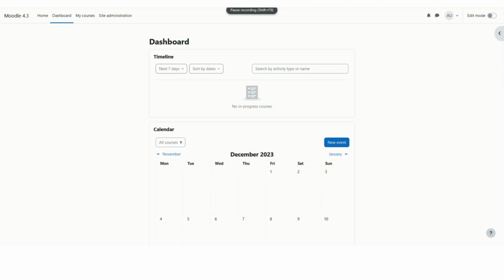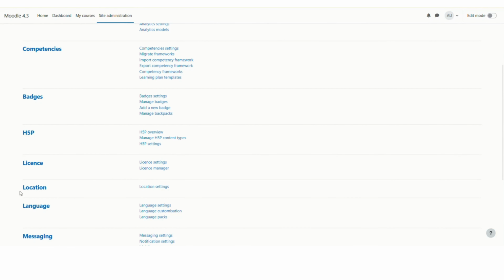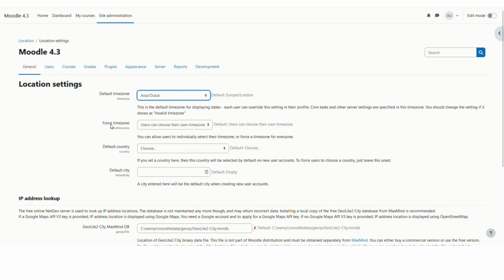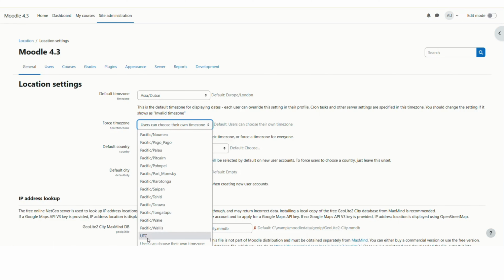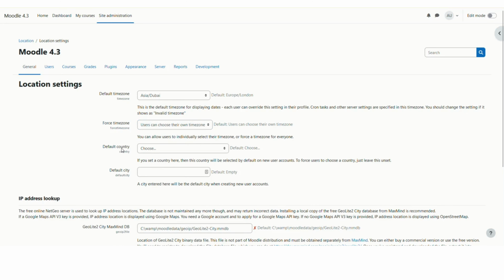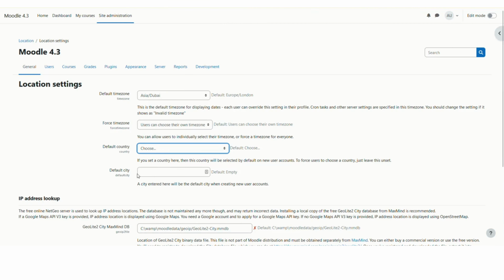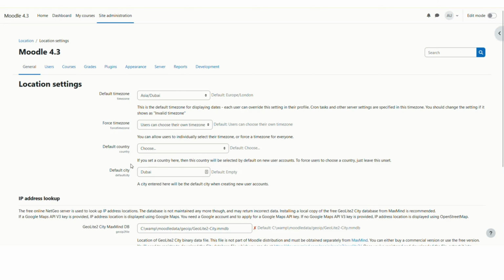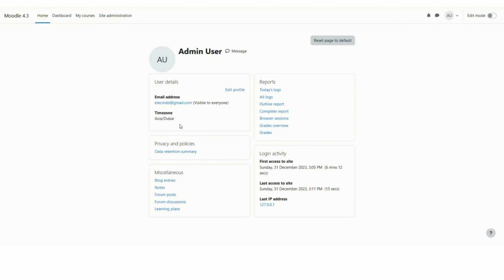How to change Location Settings in Moodle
If you’re a Moodle administrator, you know how important it is to have correct location settings on your Moodle site to make sure that all students are having the course activities opening at the same time.

In this screencast we will see how you can update the Location settings in Moodle as a Site Administrator.